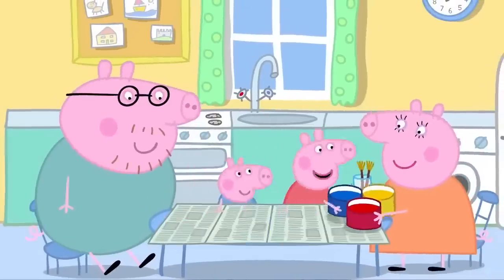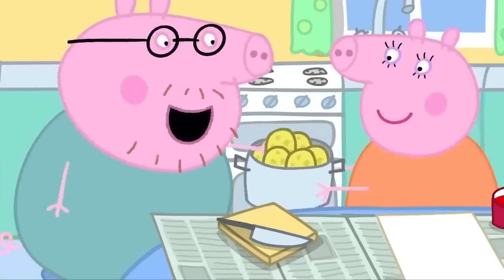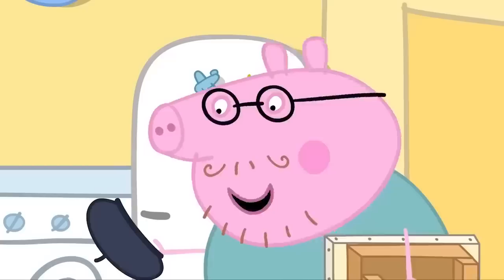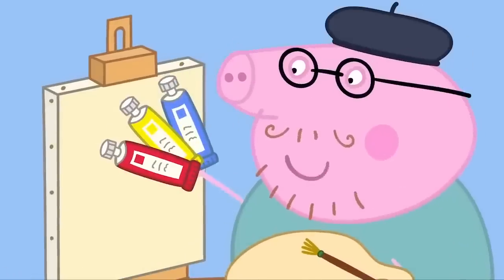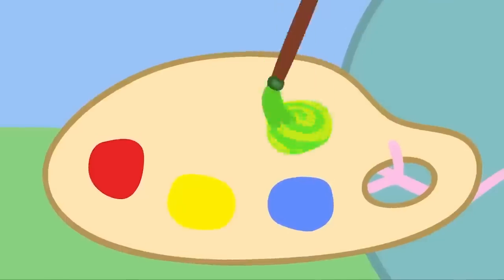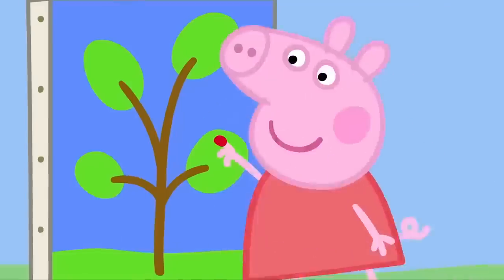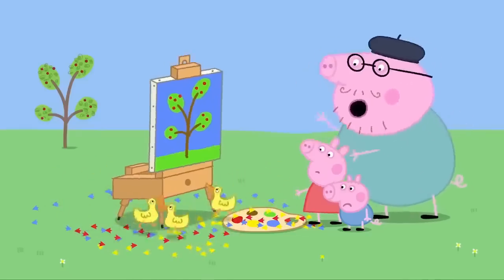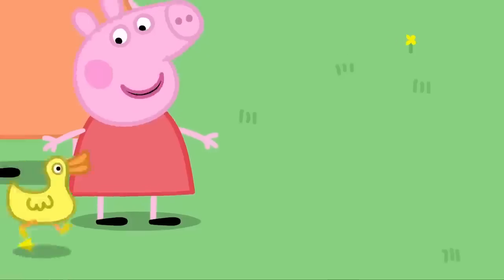Peppa Watches Daddy Pig Paint!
Peppa watches Daddy Pig paint but ducks keep getting in the way!

Welcome to the Travel With Peppa YouTube channel! We have created a world of Peppa with episodes and compilations to keep even the most dedicated Peppa fans happy.